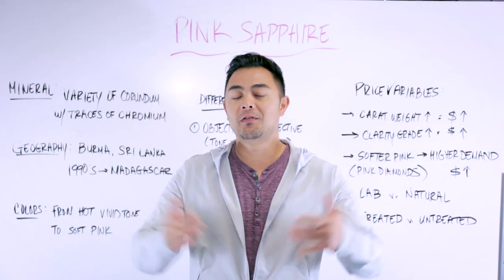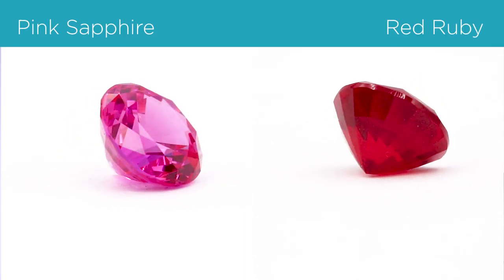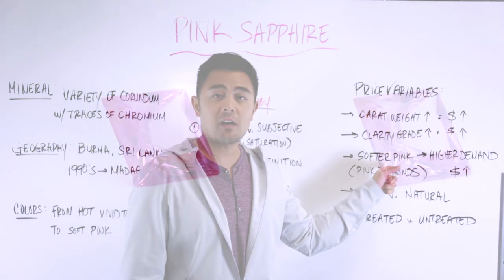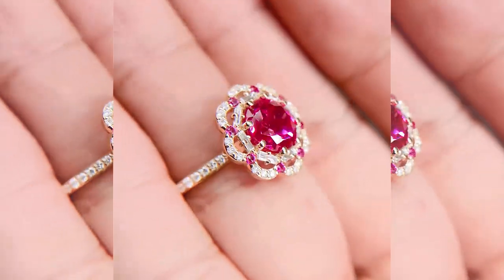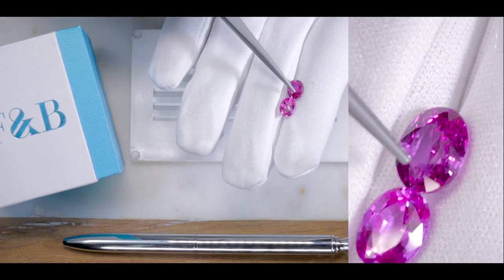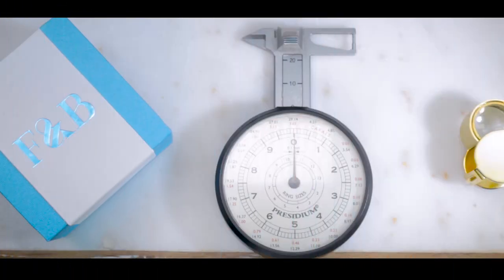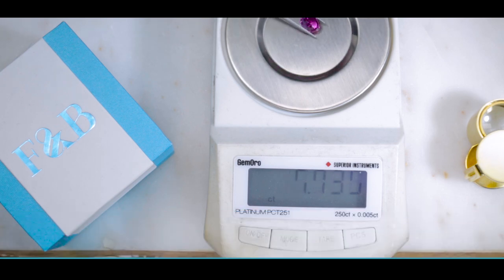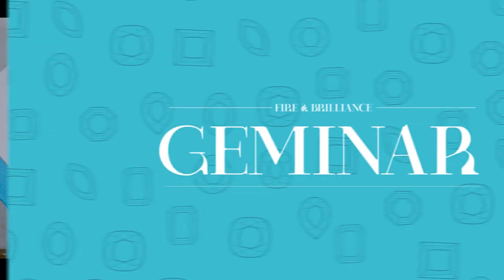Pink Sapphire Gemstones | Treated Natural and Lab Created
GIA Grad + Founder and Front Man of F&B Michael walks us through a breakdown of Pink Sapphire gemstones. He is able to answer frequently asked questions about the pink gemstone. If you're into deep vivid pink gemstones then you're in for a treat. Also, did you know pink sapphires and red rubies are made of the same mineral? Enjoy!

Be sure to tune-in the upcoming weeks for more in-depth educational "Geminars" where Michael will dive deeper into specific types of colored gemstones.